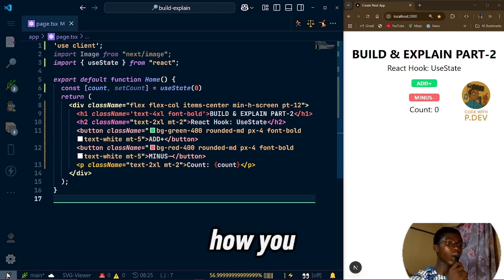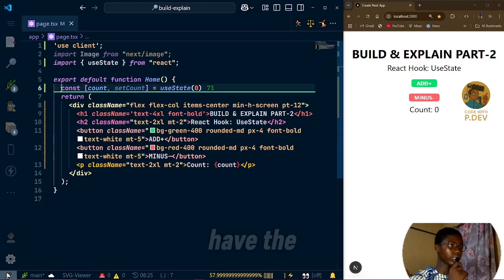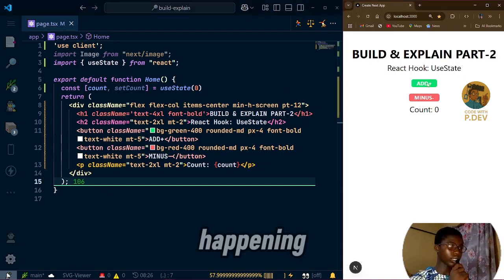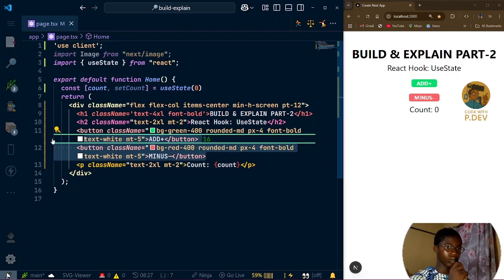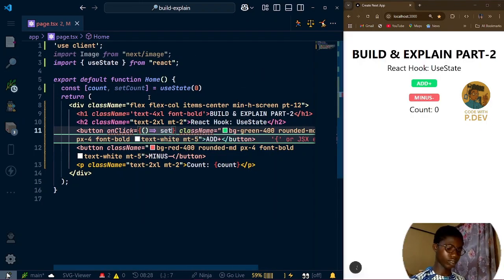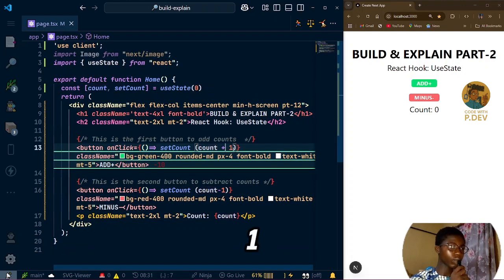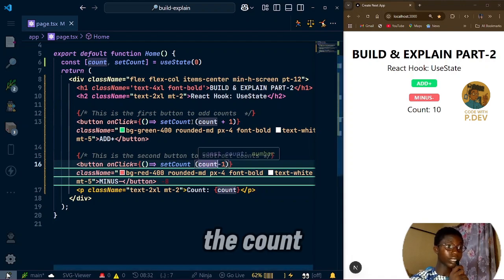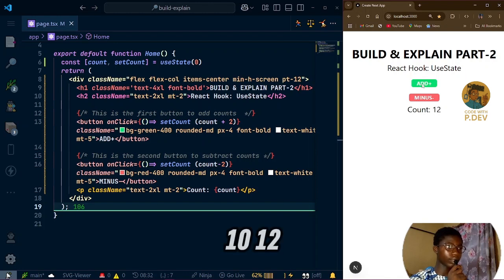React Hook Explained: useState in Just 2 Minutes!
In this quick and beginner-friendly video, I’ll show you how the `useState` hook works in React — no fluff, just what you need to understand and start using it fast.

Whether you’re learning React or just need a quick refresher, this video is perfect for you!